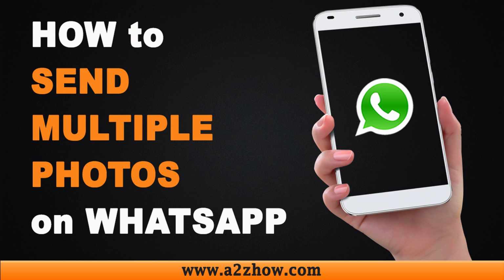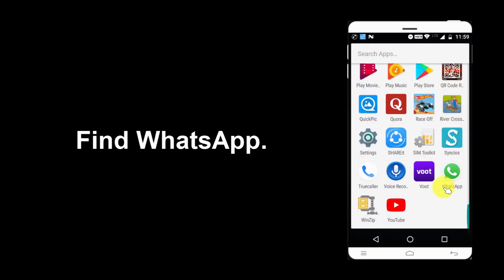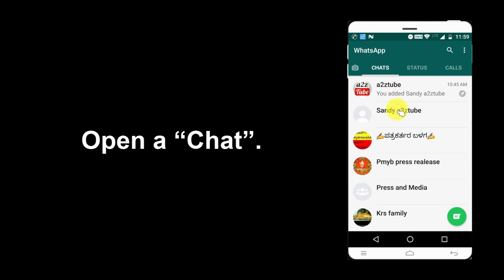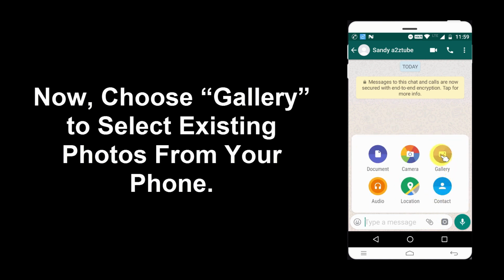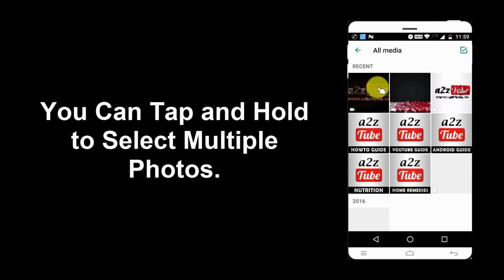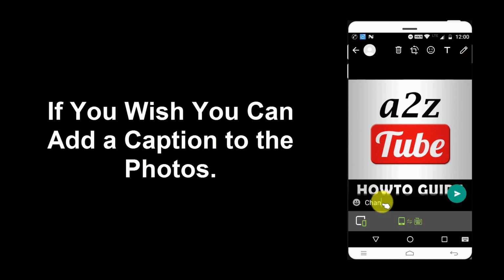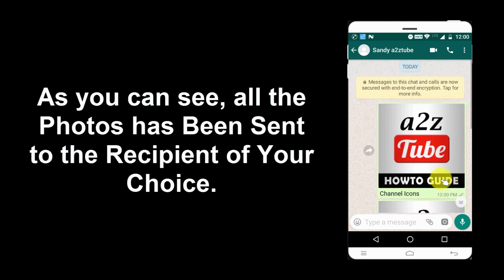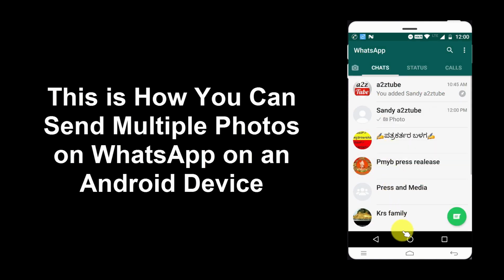How to Send Multiple Photos on Whatsapp on an Android Device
0:00 Subscribe to Our Youtube Channel and Press the Bell Icon for Latest Updates
0:05 How to Send Multiple Photos on WhatsApp on an Android Device
0:10 Go to Your Phone Menu.
0:13 Find WhatsApp.
0:16 Tap on the WhatsApp Icon.
0:19 Make sure that, you are on the “Chats” Tab.
0:23 Open a “Chat”.
0:26 Tap “Attach”
0:29 Now, Choose “Gallery” to Select Existing Photos From Your Phone.
0:34 You Can Tap and Hold to Select Multiple Photos.
0:45 Tap on Ok.
0:48 If You Wish You Can Add a Caption to the Photos.
0:53 Tap “Send”.
0:57 As you can see, all the Photos has Been Sent to the Recipient of Your Choice.
1:04 This is How You Can Send Multiple Photos on WhatsApp on an Android Device